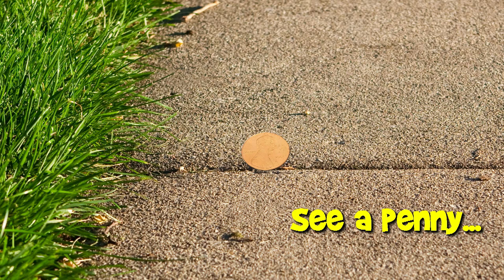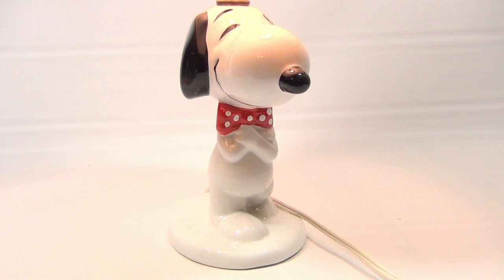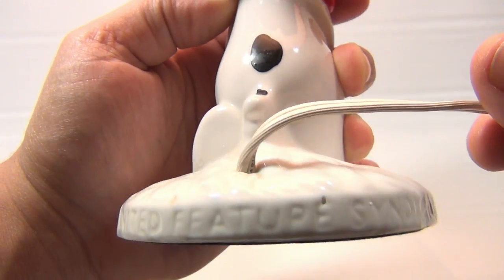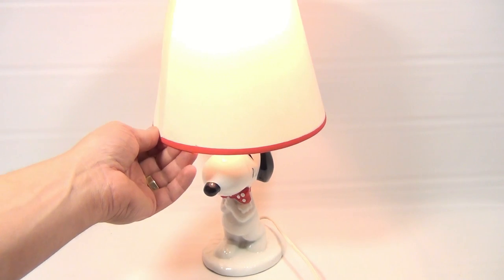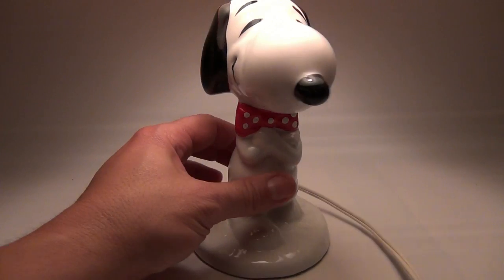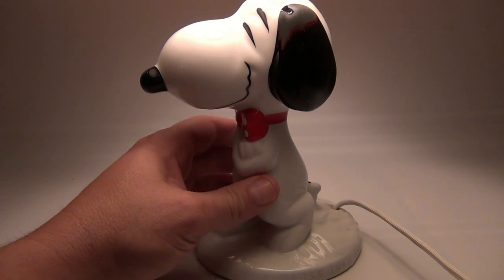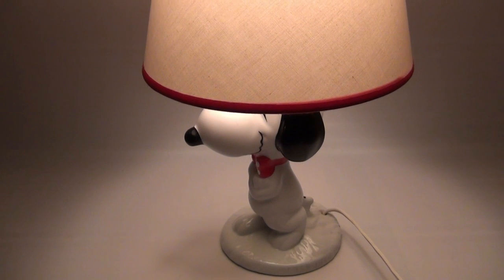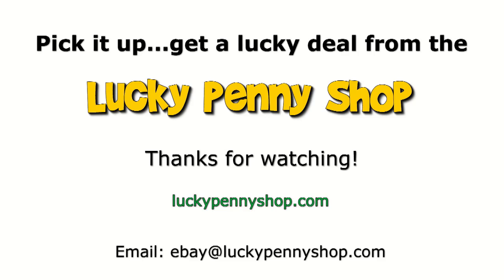Peanuts Snoopy Vintage 1966 Bedroom Lamp - United Feature Syndicate Inc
​​​Watch our product feature video for a Peanuts Snoopy Vintage 1966 Bedroom Lamp - United Feature Syndicate Inc.